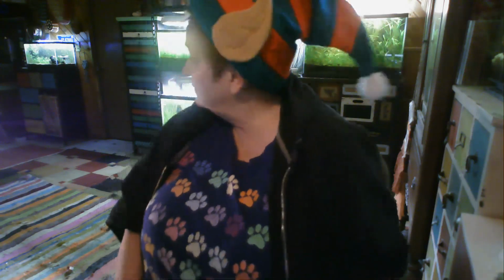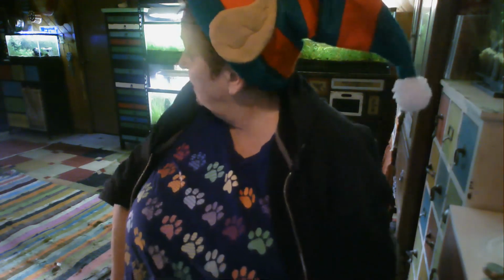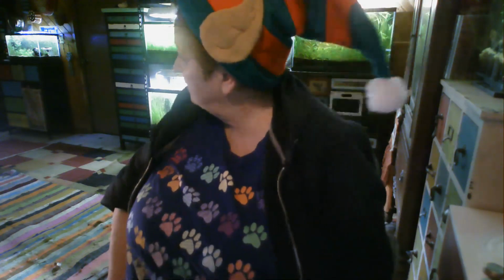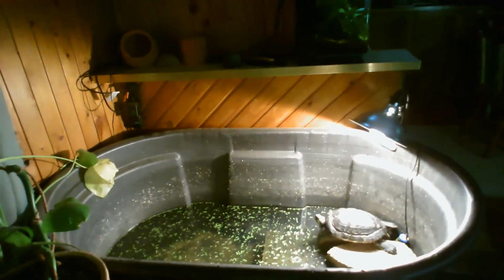lets try again